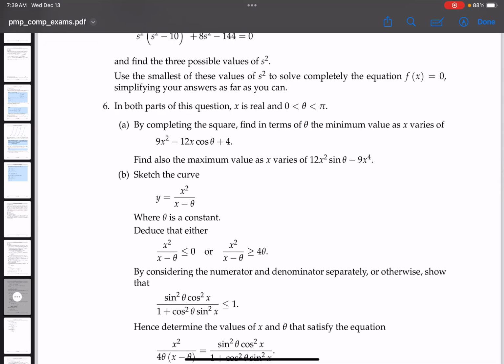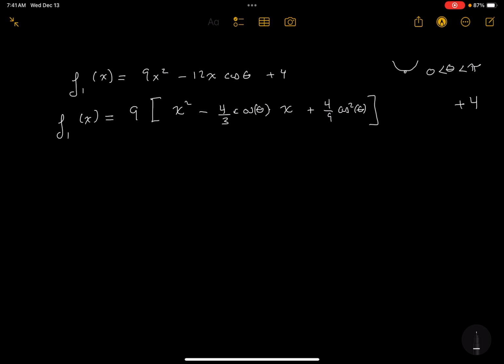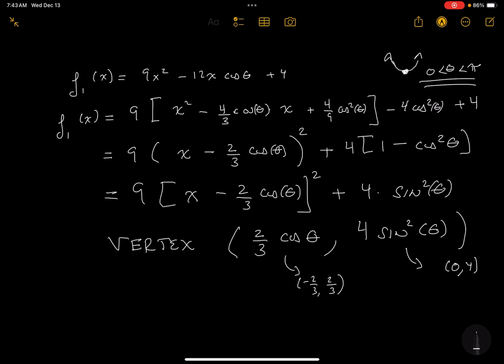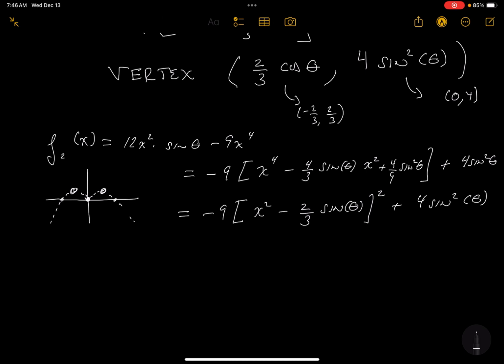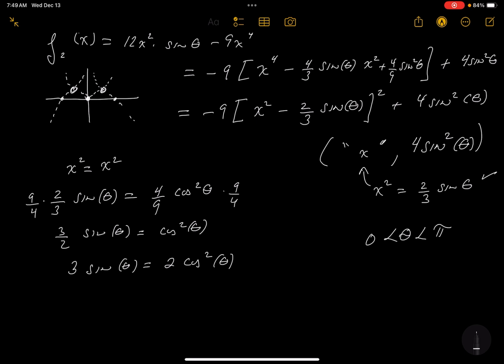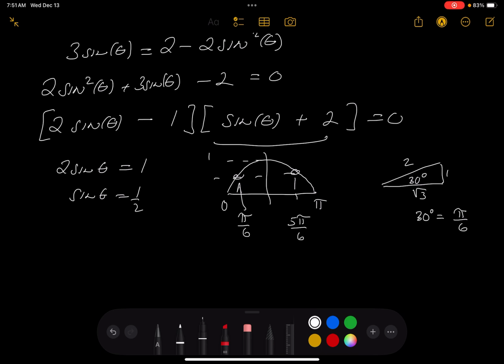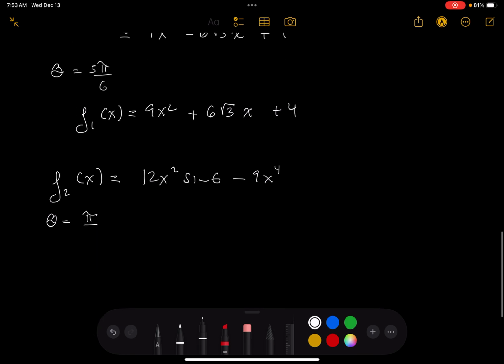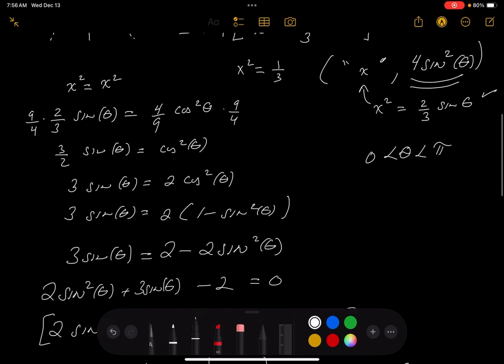pmp contest 03 05 06 a